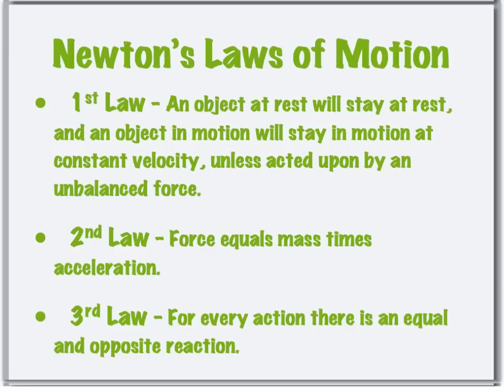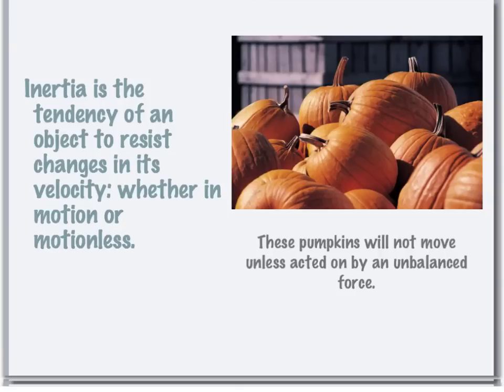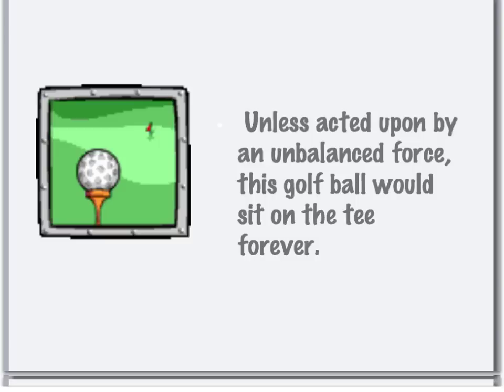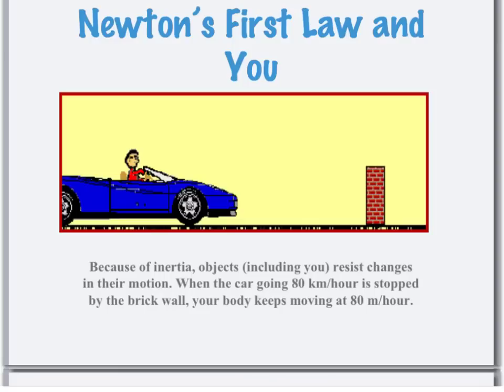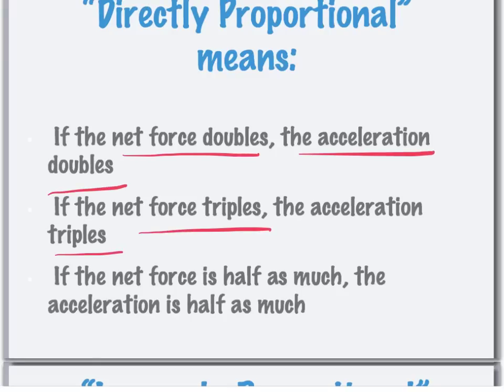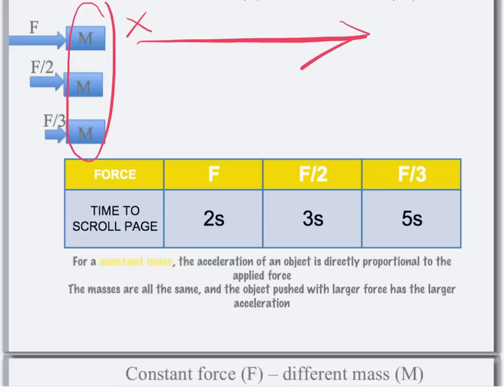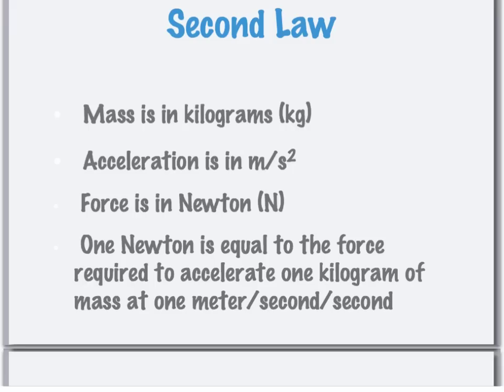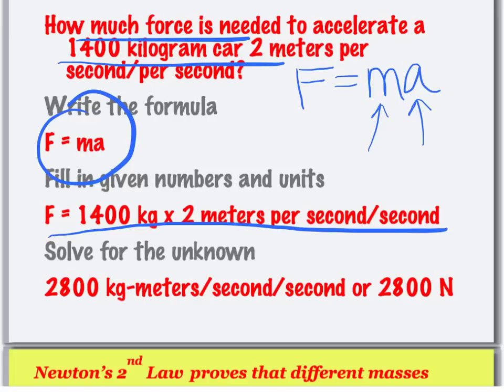Made with Explain Everything